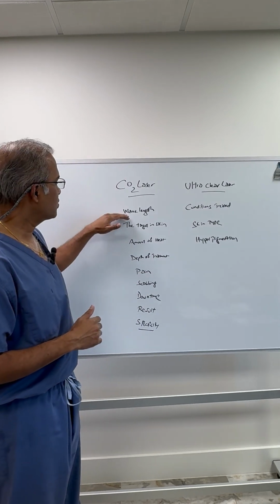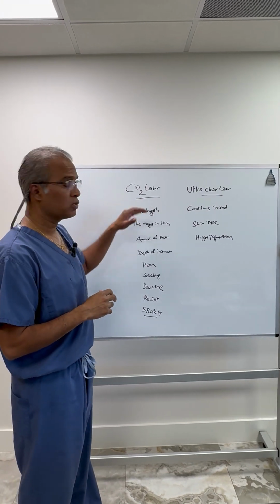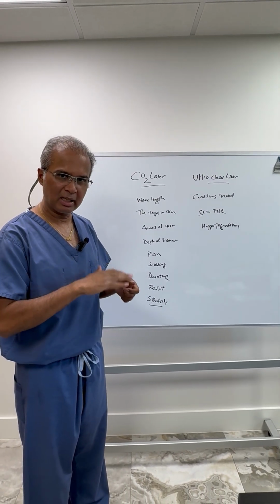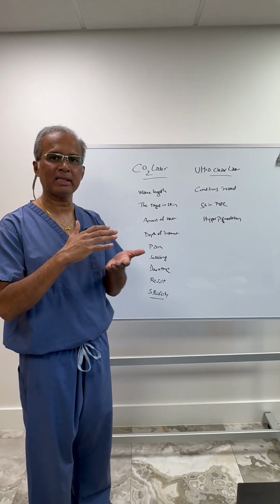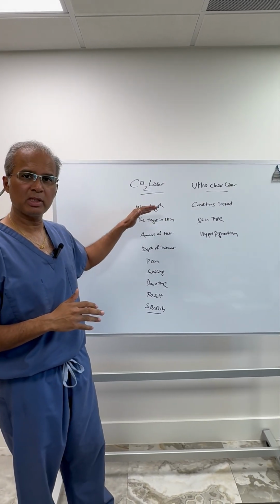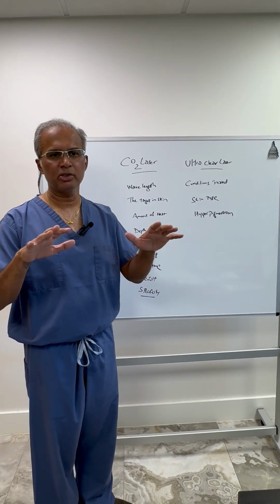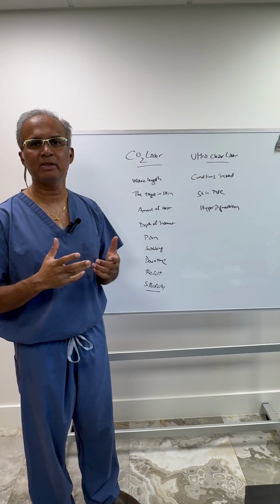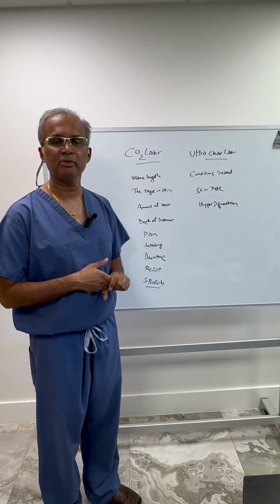CO2 Laser vs. UltraClear: Which is Best for Your Skin? | Dr. Shashi Kusuma In Weston, FL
Many people have heard of CO2 laser resurfacing… but how does UltraClear® compare? ⚡
In this whiteboard masterclass, Dr. Shashi Kusuma breaks down what really matters so you can choose the right option for your skin goals.

✅ In this video, you’ll learn:

CO2 Laser vs. UltraClear®: how they work (in simple terms)
Best options for wrinkles, texture, sun damage, acne scars & pigmentation
Downtime & recovery expectations (what most people don’t plan for)
Safety, comfort, and what makes a great candidate
How to decide based on your lifestyle, timeline, and desired results

✨ If you want smoother, brighter, more youthful-looking skin—but aren’t sure which resurfacing option fits you—this comparison will help you feel confident before booking your consultation.

📍 Location: Weston, FL (Serving Miami, Fort Lauderdale, Plantation)

⚠️ Educational content only. A consultation is the best way to determine the right treatment plan for your skin.

Dr. Shashi Kusuma – The Face Doctor of Florida